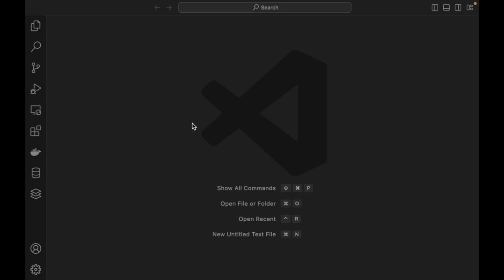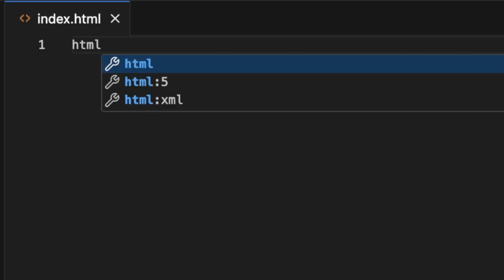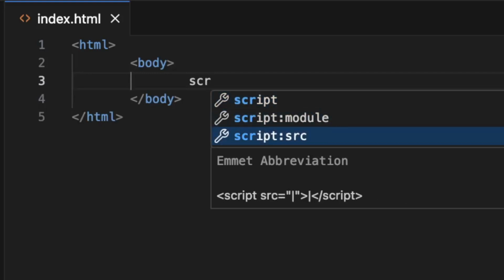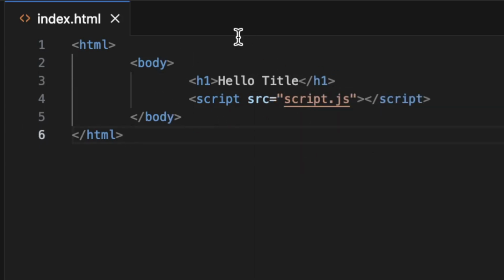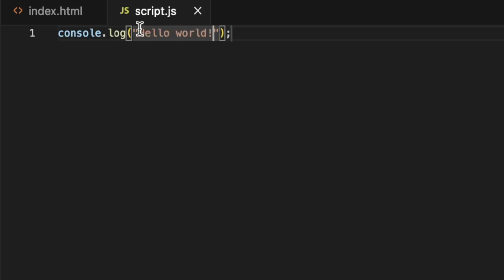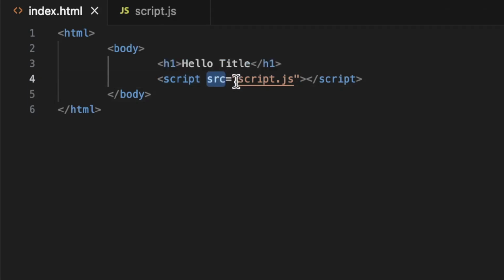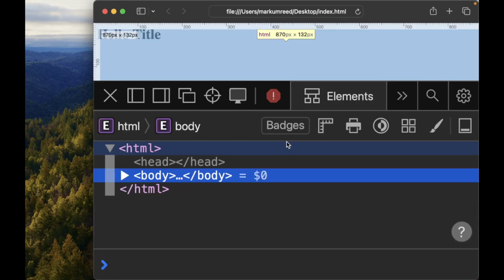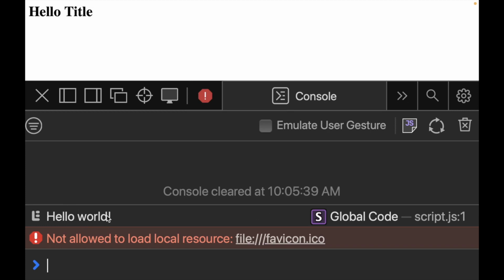Connect JavaScript file to HTML file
Quick video on how to connect JavaScript files to an HTML file.